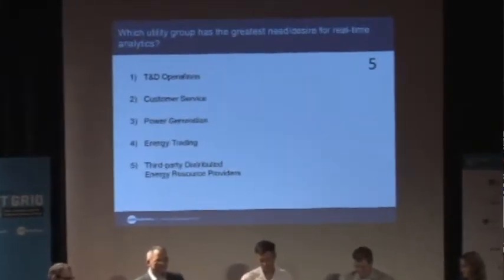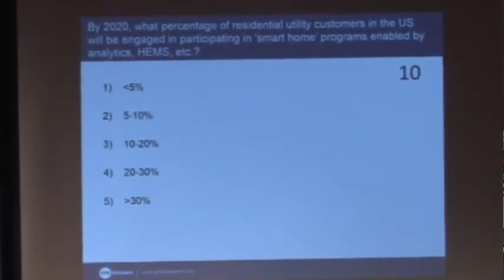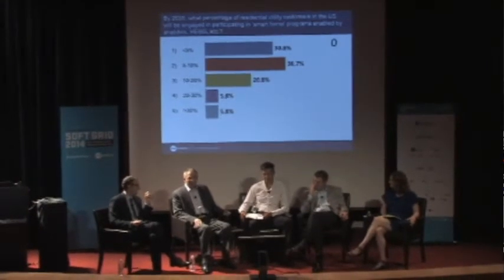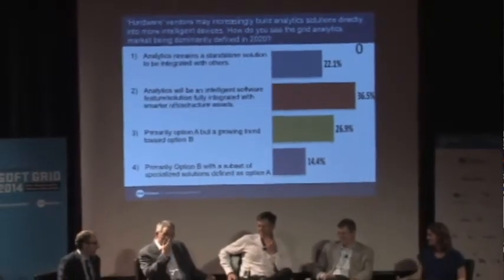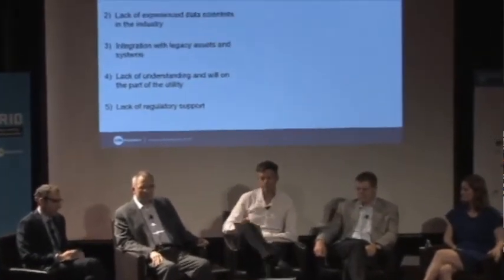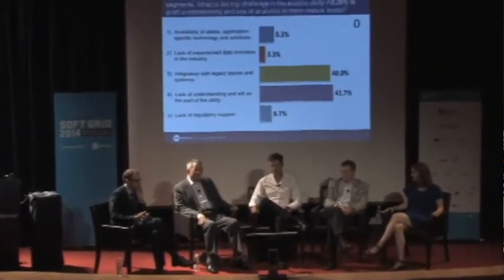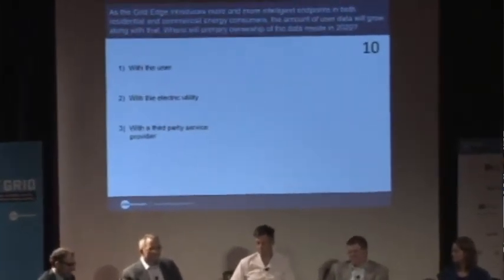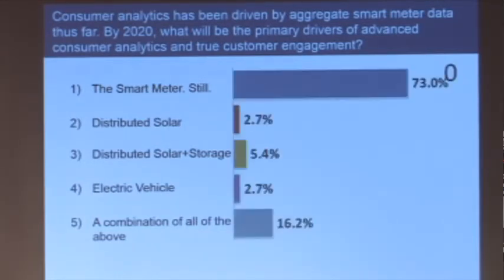Crowdsourced Market Insight: Grid and Consumer Analytics: Top Trends 2014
Streamed Live September 10, 2014 at Soft Grid 2014 in Menlo Park, CA

Moderator: Scott Clavenna, CEO and Co-Founder, Greentech Media

Craig Boice, President, Boice Dunham Group